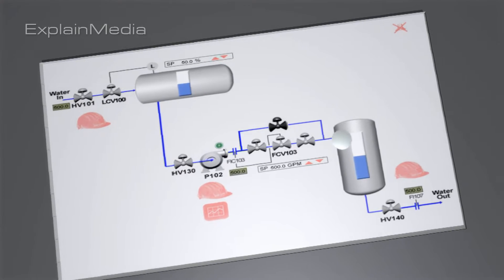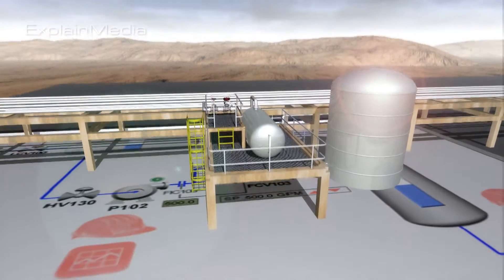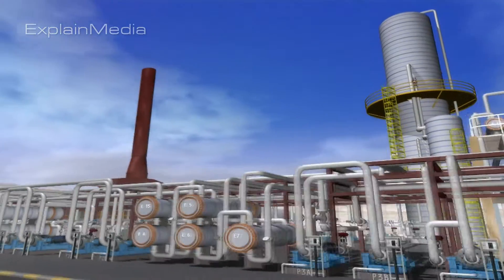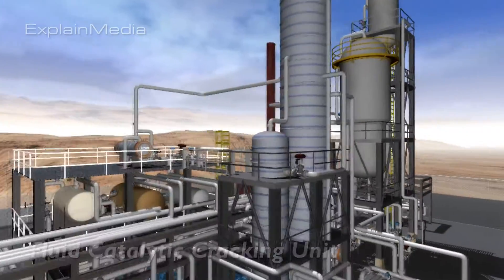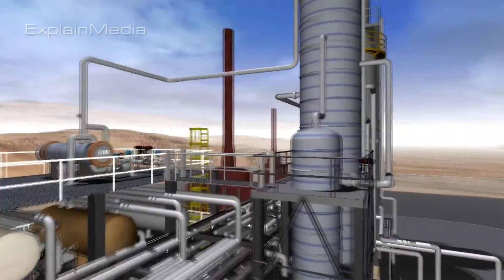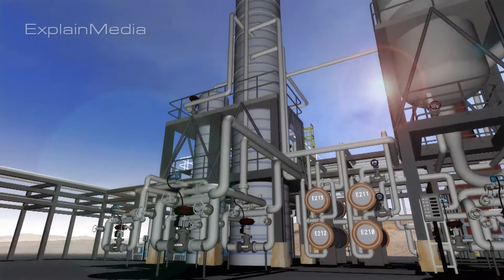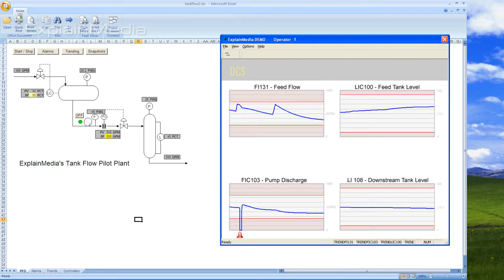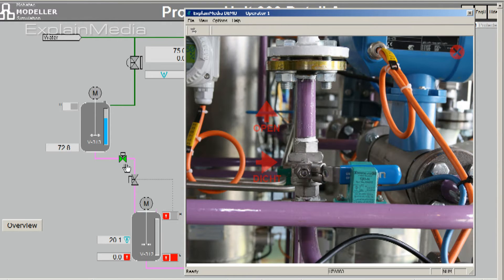ExplainMedia's 3D Process Technology Simulators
Overview of recent 3D process technology simulation projects by ExplainMedia.